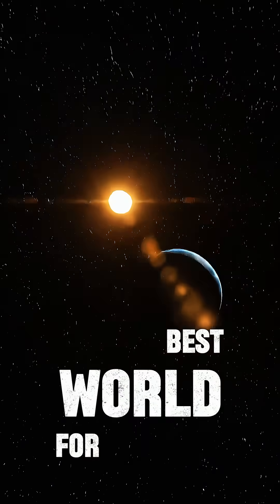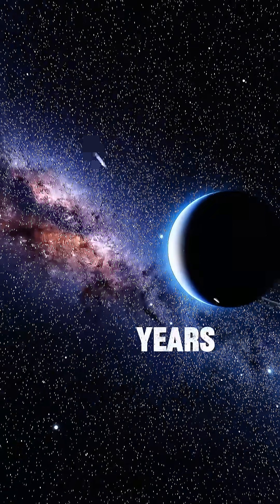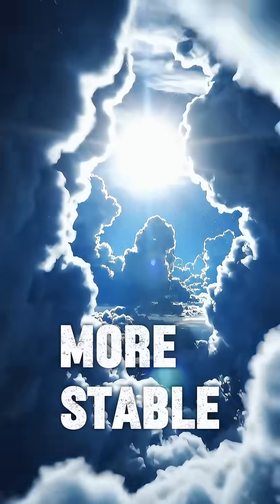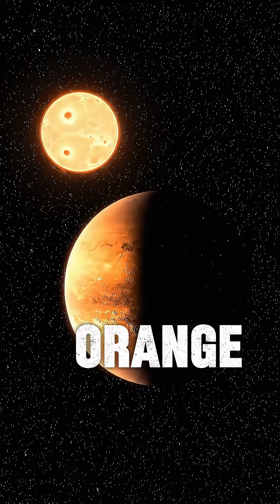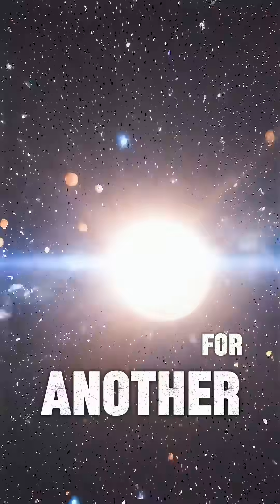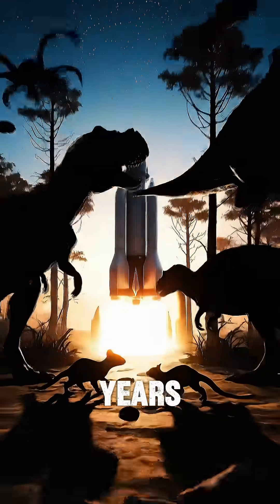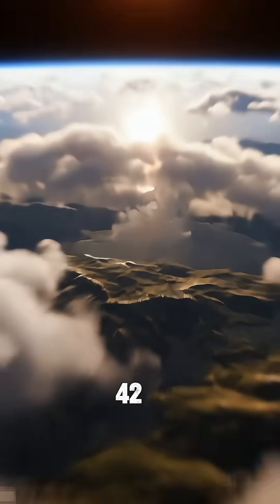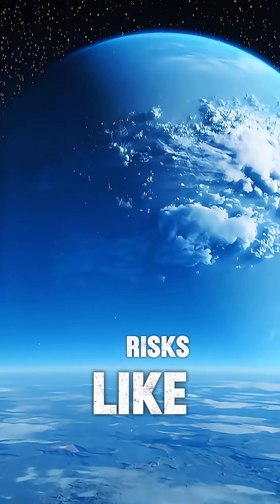This Planet Might Be More Habitable Than Earth… Here’s Why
A planet 1200 light-years away may be more habitable than Earth. Kepler-442b is larger, more stable, and orbits a star that will shine 10× longer than our Sun. Could life thrive here far beyond what Earth allows?
🔥 Discover the science behind this super-Earth in 60 seconds.
🌍 Follow for more mind-bending cosmic discoveries.